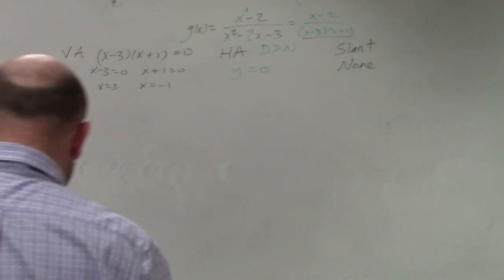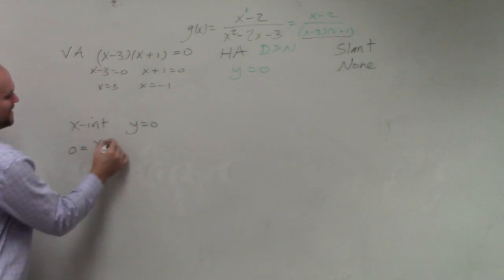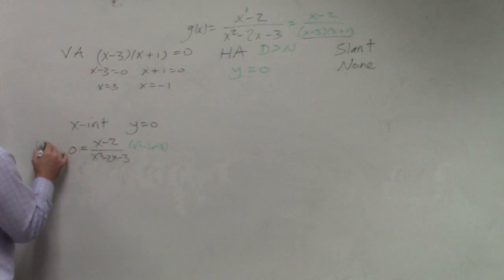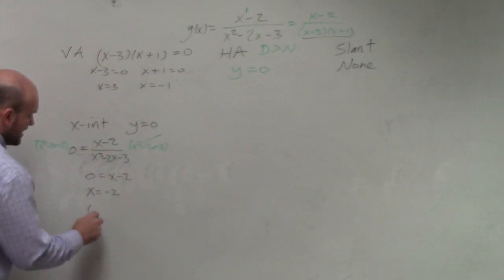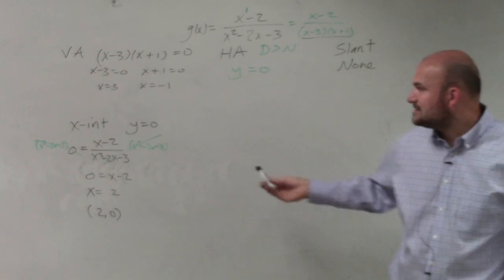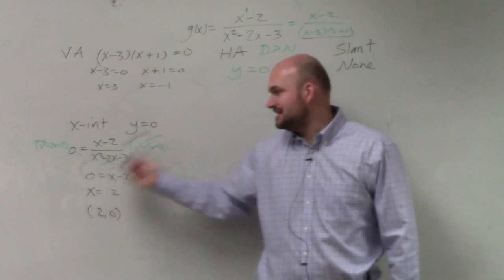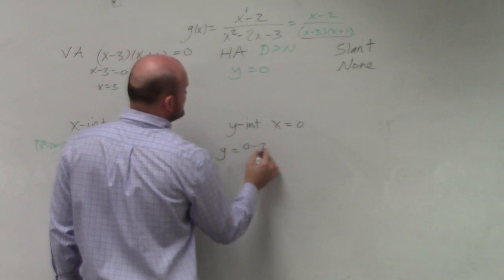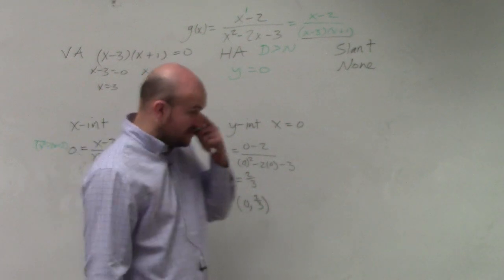How to find the x and y intercepts of a rational function